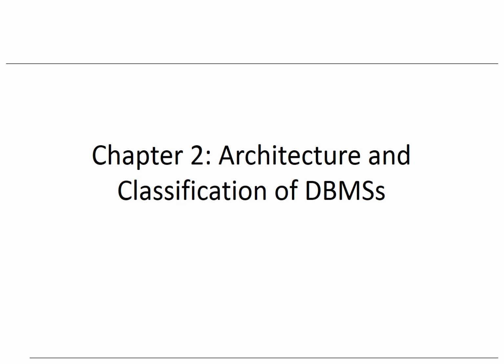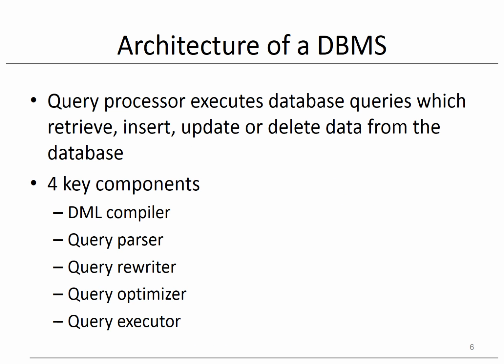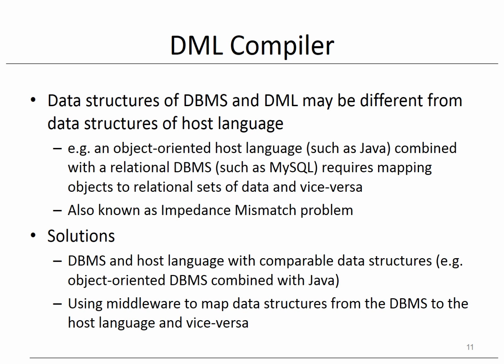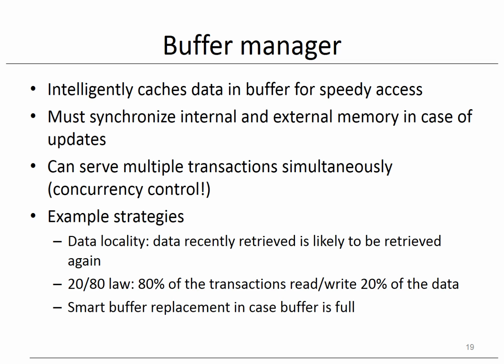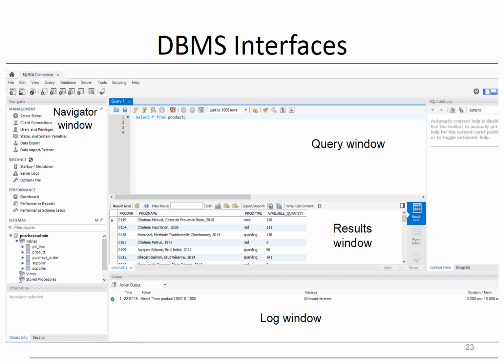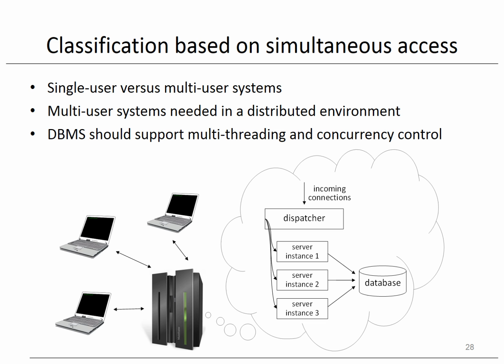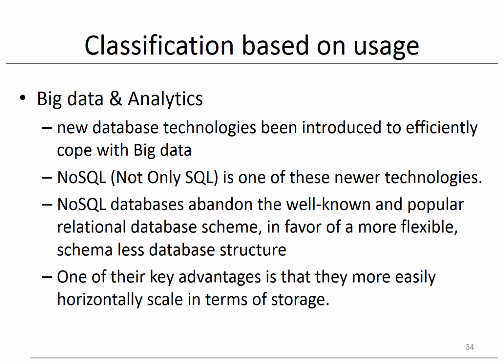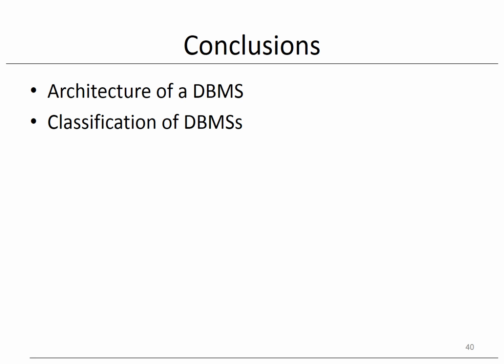Chapter 2: Architecture and Classification of DBMSs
We start by discussing the various components that together make up a DBMS.  Next, we will provide a classification of DBMSs in terms of data model, degree of simultaneous access, architecture and usage.